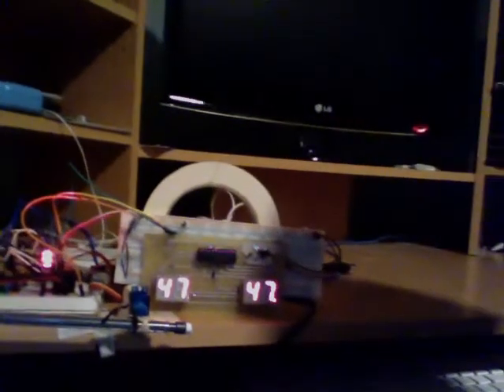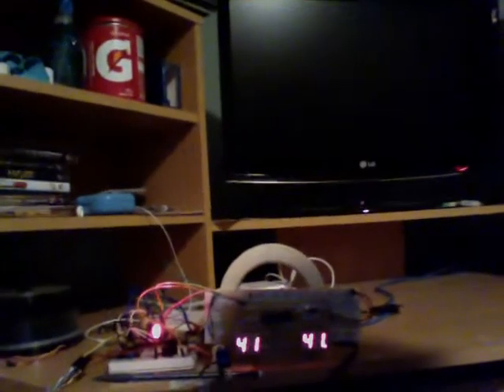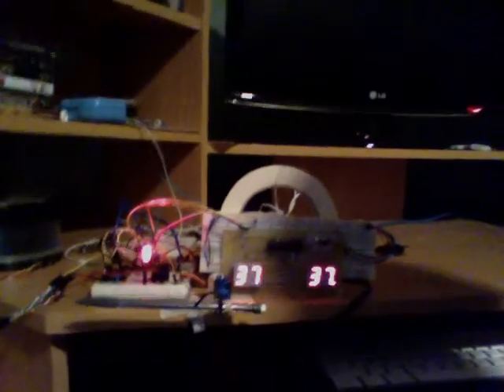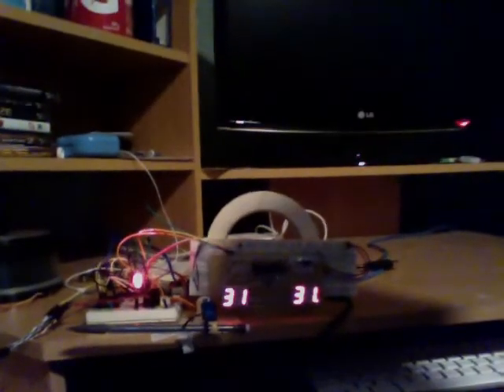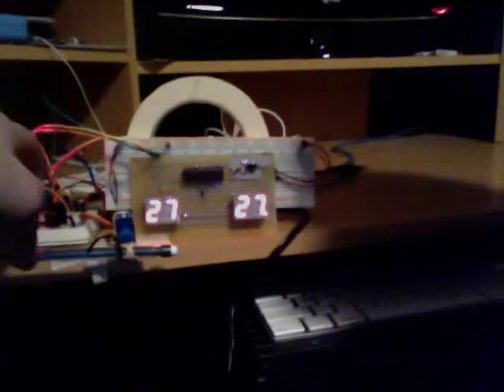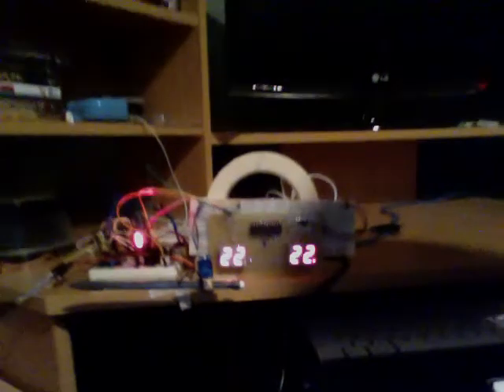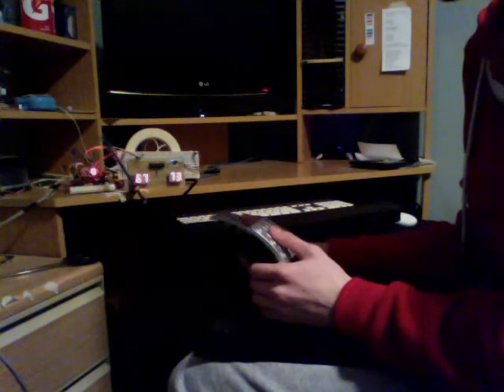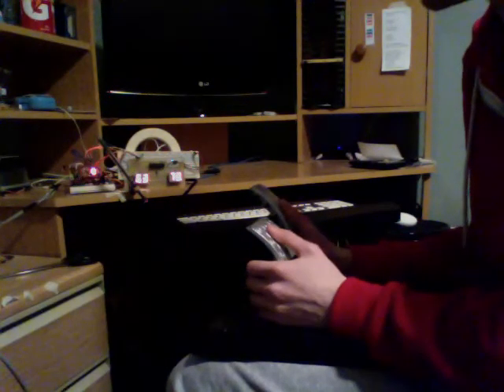Arduino design prototype - gas and brake pedal, servo, LED counters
Our design project's prototype, running a gas and brake pedal off of an Arduino board. It runs a servo acting as a speedometer's arm, two two digit counters for battery level indicators, and will run a motor and LCD soon.